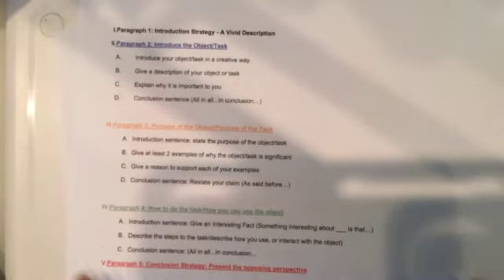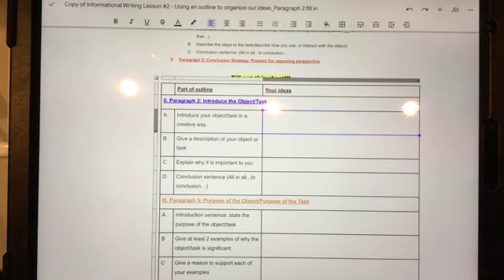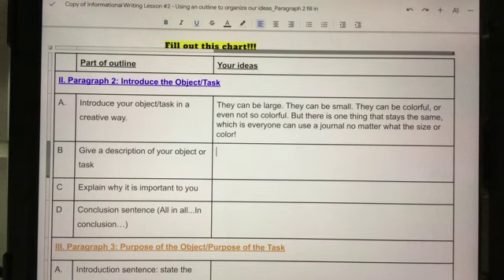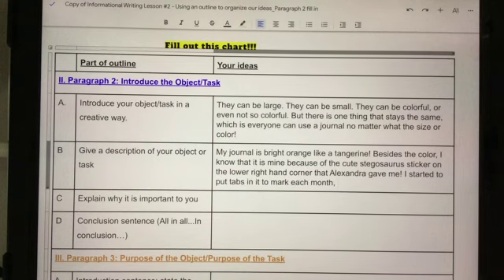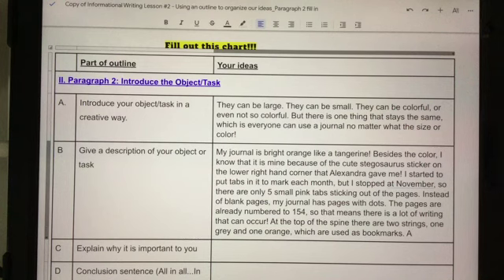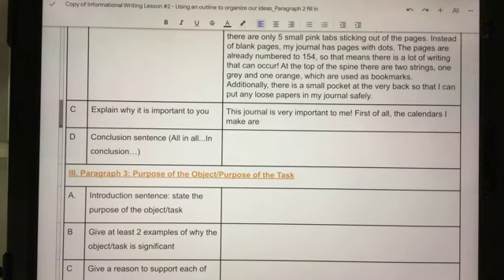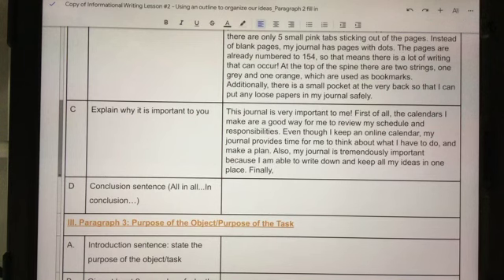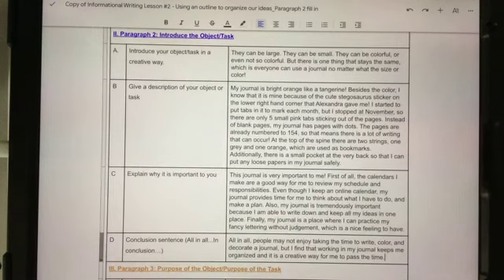Informational Writing Lesson 2a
Ok friends! This is the first part of being able to use an outline to write about something familiar to you, or a complex task. This video shows you the outline, and I model for you how I would fill out the outline for paragraph 2, which is Introduce The Object.
Watch my demonstration, and then login to google classroom to fill out this part of the outline!